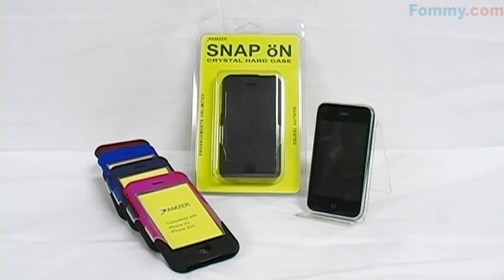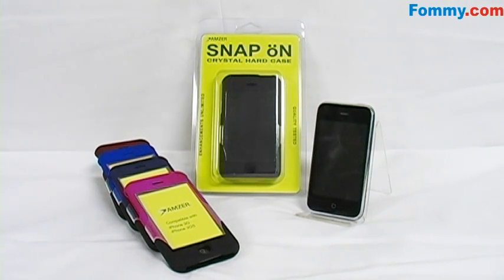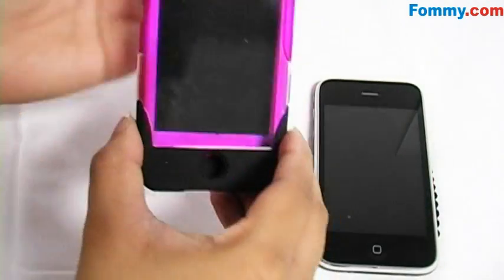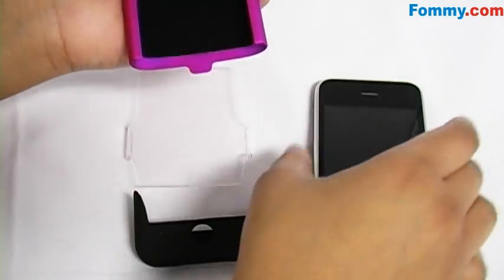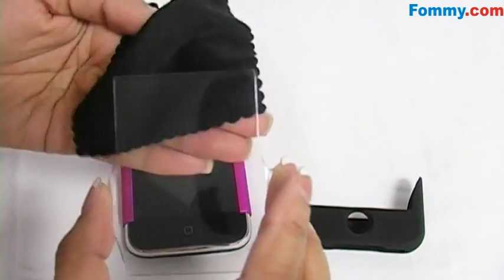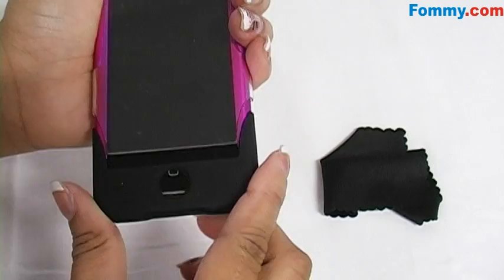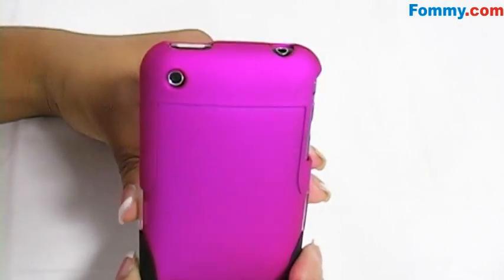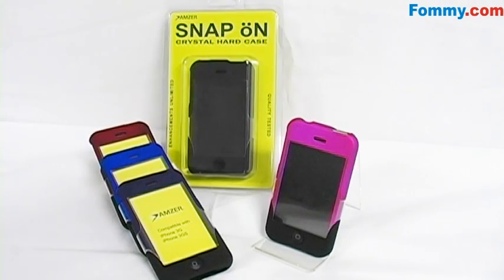Amzer Rubbrized Swill Case for the iPhone 3G 3GS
The concept for the Swill Case is unique. total device protection with a minimalistic approach. A touchable acrylic membrane, safeguards your screen, while still delivering full navigational control and the rubberized hard shell provides absolute protection to your iPhone 3G & 3G S! This must-have is available in fun and vibrant colors that are color blocked with black to give your iPhone 3G & 3G S a contemporary look and feel. The case itself has a smooth exterior, but it is also ergonomically designed and textured making it totally grip-able, allowing you to hold your phone more easily in your palm when in use. Each case is custom-molded to fit your iPhone 3G & 3G S perfectly, and the two pieces slide onto your phone easily without any hassle. This case allows access to all of the buttons, ports, and sensors you need to access throughout the day and the removable bottom section makes it super easy for quick docking.